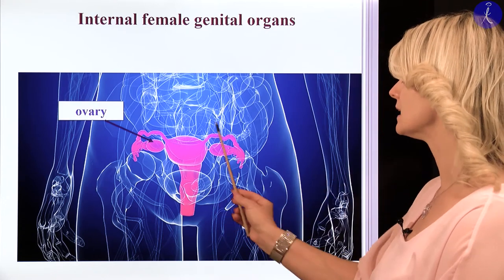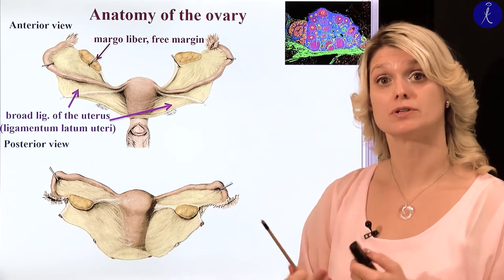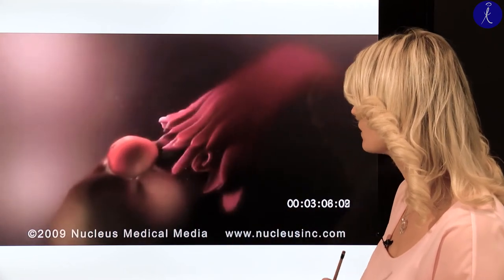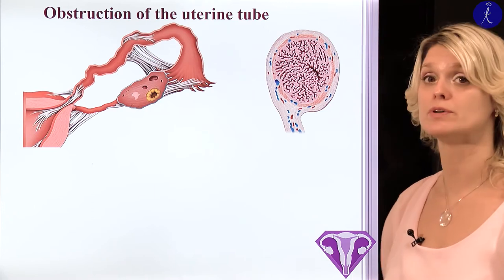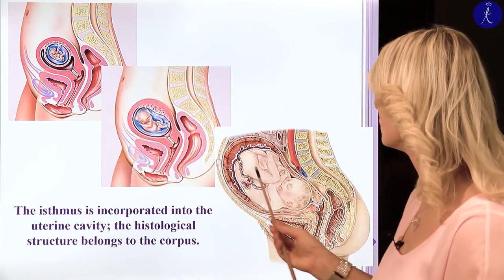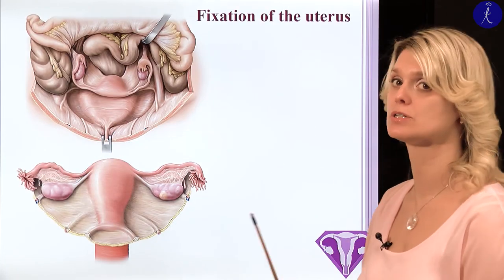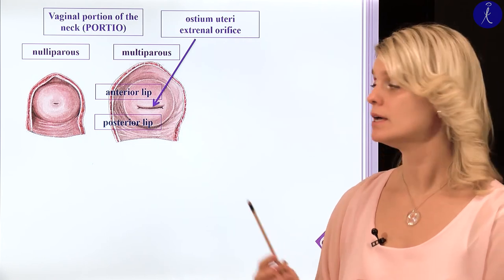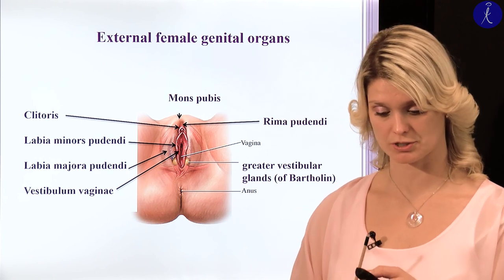10th week: Gross anatomy of the female reproductive system.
Lecturer: Prof. Andrea Tamás
10th week Anatomy 2 lecture
(Coverphoto by Sarah Miles from FreeImages)